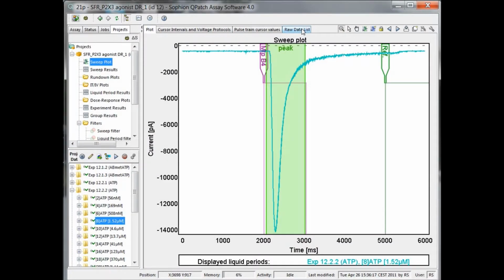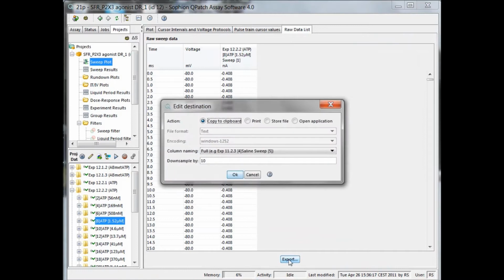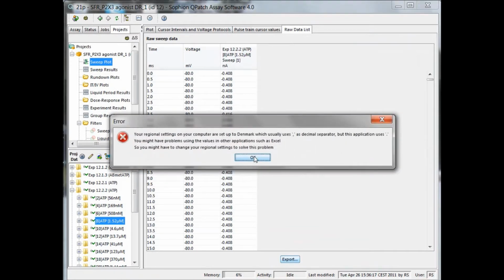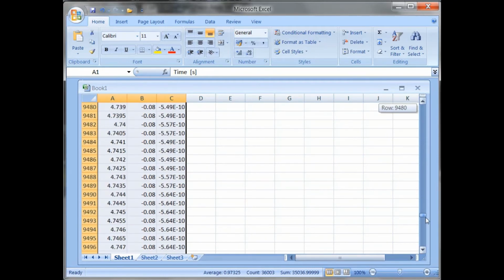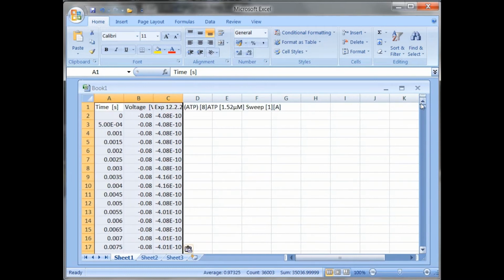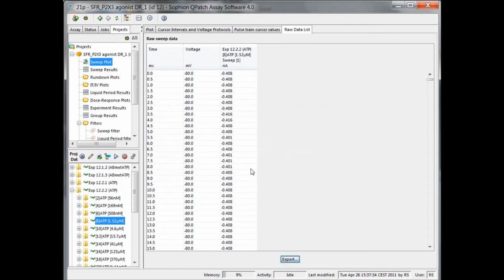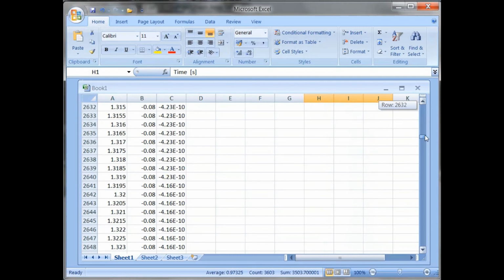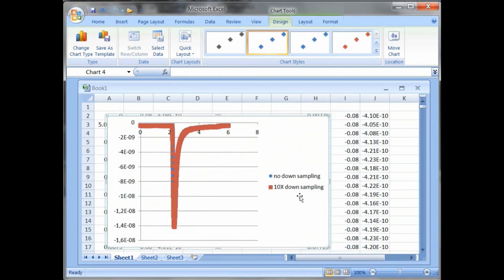QPatch - How to export raw data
Learn how to:

- Export raw data
- Down-sample raw data